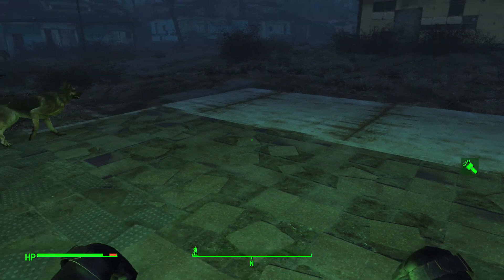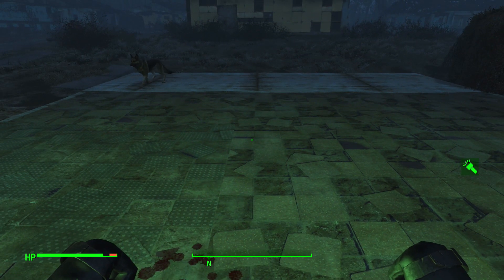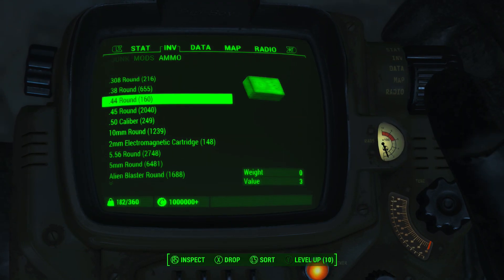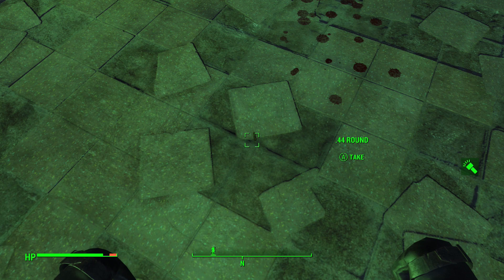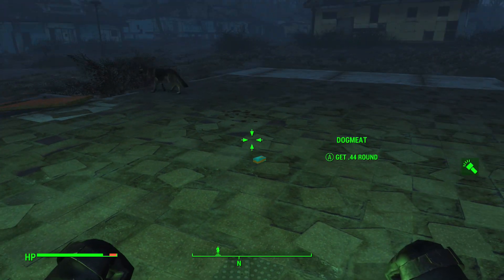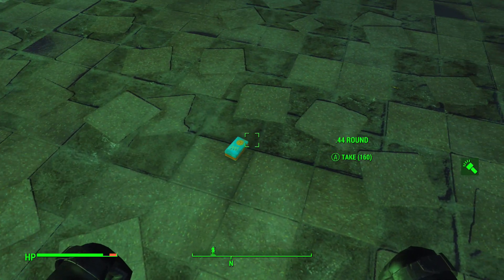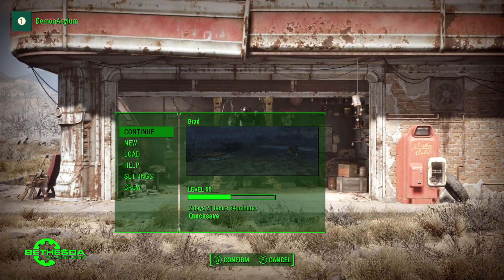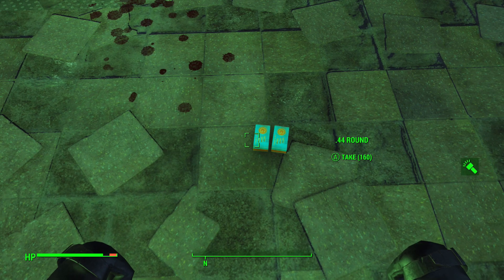Fallout 4 Best Unlimited Items Stack Duplication Glitch After Patch 1.2! (Fallout 4 Glitches)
Fallout 4 Best Item Stack Duplication Glitch After Patch 1.2! Infinite / Unlimited Ammo, Chems & Resources Glitch / Exploit After Patch! (Fallout 4 Glitches)

Fallout 4 Best Unlimited Resources Duplication Glitch After Patch 1.2! Infinite Resources Glitch / Exploit After Patch! No Save Reloading!

Fallout 4 Duplication Glitch AFTER PATCH 1.2! Infinite / Unlimited Items, Ammo, Resources & Caps Glitch After Patch!

Fallout 4 Instantly Reload Guns Glitch / Exploit After Patch 1.2! Fastest Way To Reload Guns Glitch / Trick After Patch!

Fallout 4 Unlimited Fusion Cores Glitch After Patch 1.2! Infinite Fusion Cores Glitch After Patch Without Duplication Glitch!

Fallout 4 New Vendor Glitch / Exploit AFTER PATCH 1.2! Unlimited Free Items & Infinite Caps Glitch After Patch!

Fallout 4 How To Spawn Infinite Legendary Enemies! Easiest & Fastest Way To Farm Unlimited Legendary Weapons / Guns & Armor!

Fallout 4 Best Legendary Items Farming Guide! Fast & Easy Unlimited / Infinite Legendary Weapons / Guns, Armor & Enemies! No Reloading Your Save Needed!

Fallout 4 Infinite Caps Glitch AFTER PATCH 1.2! 1 MILLION Caps Per Hour! Unlimited Caps Glitch After Patch!

Fallout 4 Unlimited Items Crafting Without Resources AFTER PATCH 1.2! Infinite Items, XP & Caps Glitch After Patch!

Fallout 4 BEST Infinite XP Glitch / Exploit AFTER PATCH 1.2! Unlimited XP Glitch / Exploit After Patch!

Fallout 4 Duplicate Any Stackable Items Glitch AFTER PATCH 1.2! Unlimited / Infinite Items Glitch After Patch!

Fallout 4 Ammo Stack Duplication Glitch / Exploit AFTER PATCH 1.2! Unlimited / Infinite Ammo Glitch After Patch!